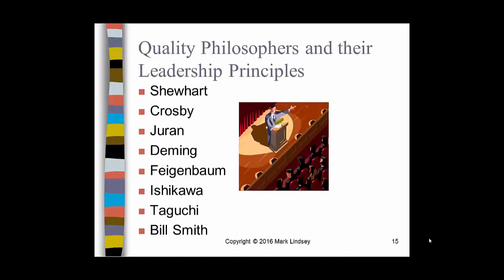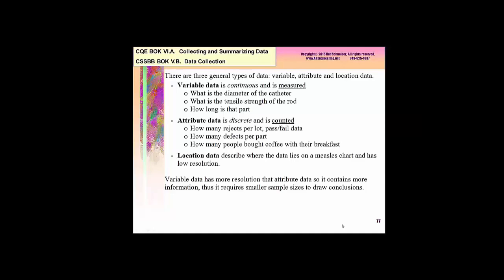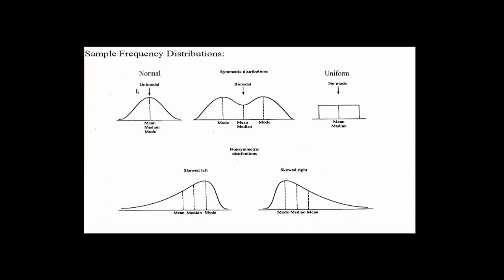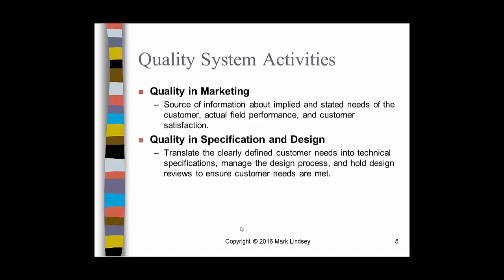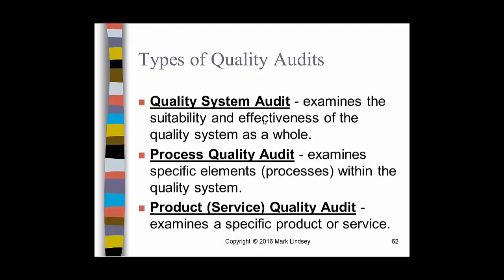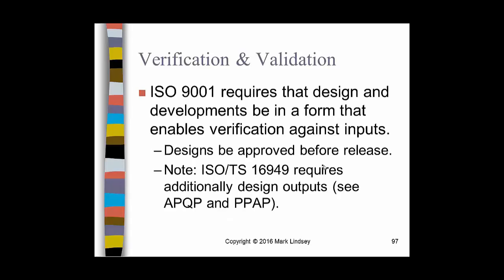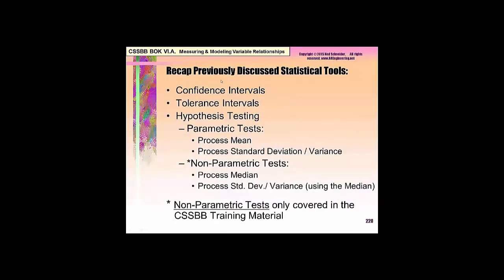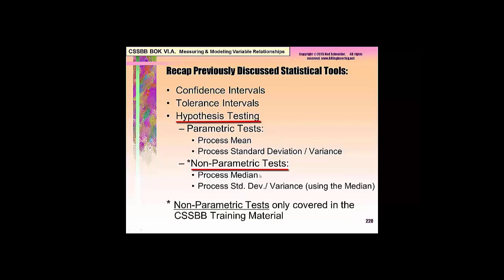ARE Online Training Video Tour